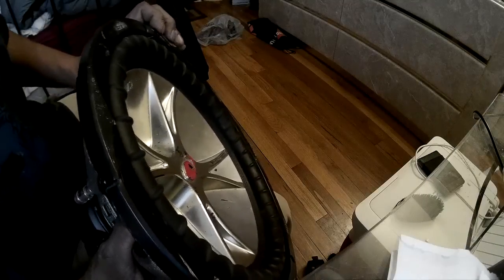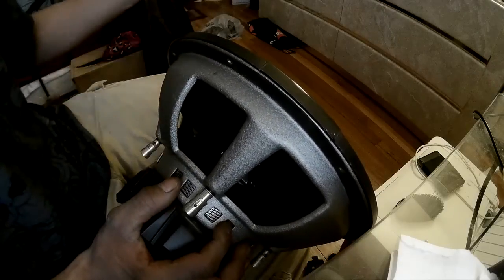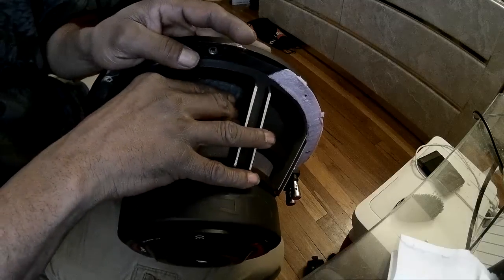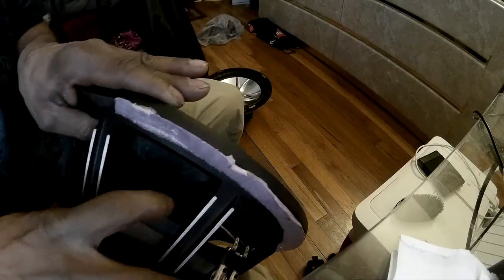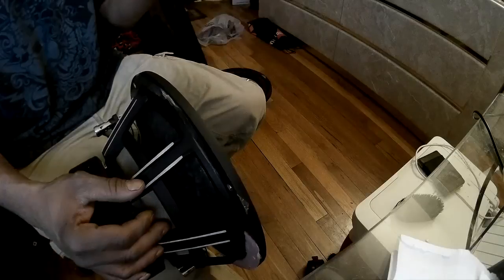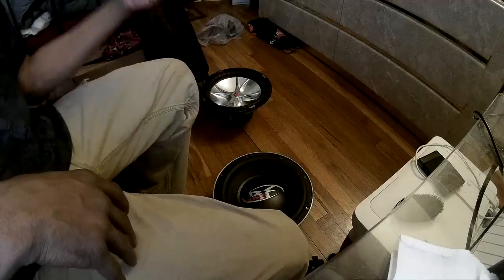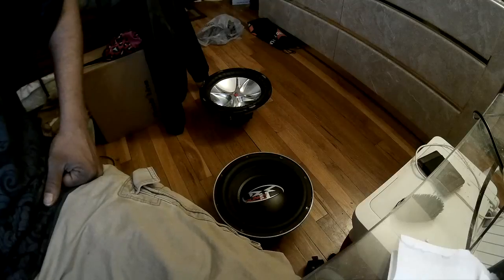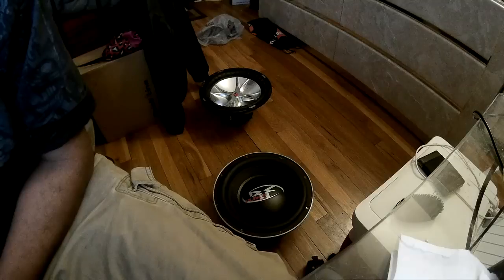Subwoofer Unloading / What Is Woofer Unloading?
Subwoofer Unloading,  Helping the UPS driver get your package off the truck :-). Nope its playing below tuning, sudden pressure changes while playing causing sub(s) to move past mechanical limits causing damage such as spider ripping (common) or coil bottoming out. There are several factors that can contribute to unloading. I hope this video helps explain sub unloading.